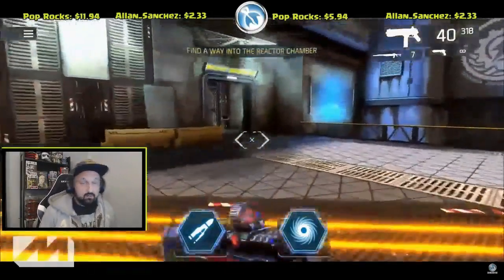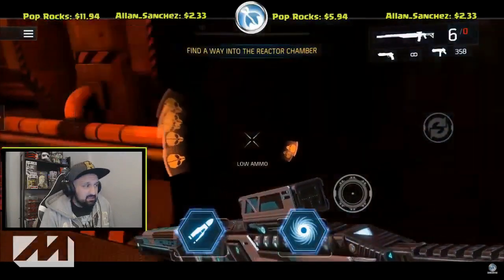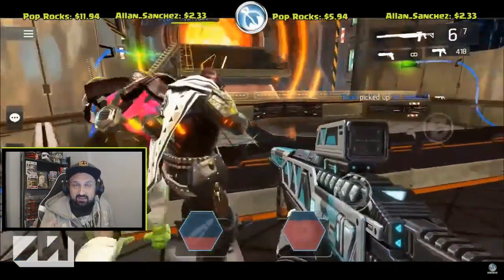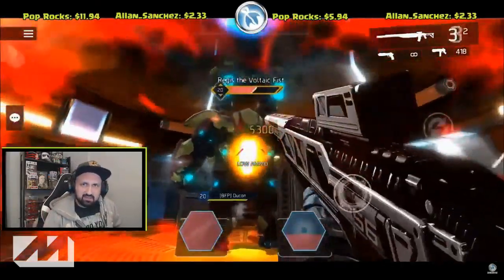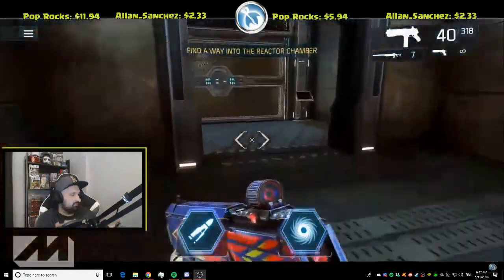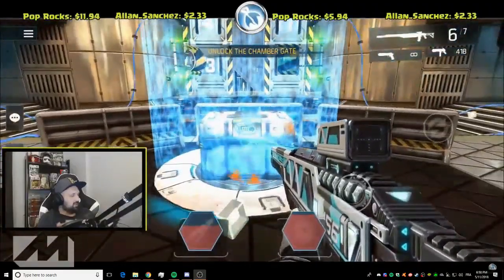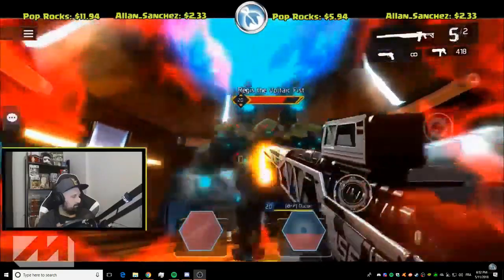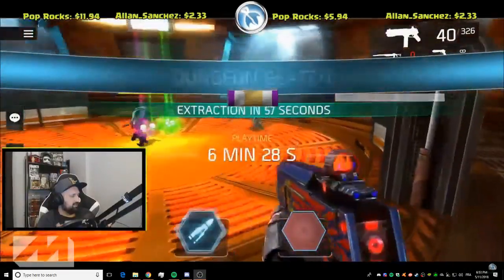How to beat the VOLTAIC FIST Dungeon under 6:30 (tips) - Shadowgun legends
This is the NEW Optimal route for Regis the Voltaic Fist co-op dungeon speed farming in shadowgun legends. TIPS for saving some time here and there will make your legendary farming fun and fast! Hope you enjoy the video!